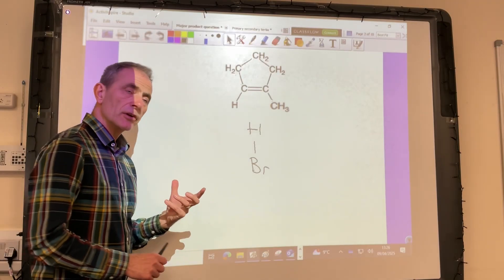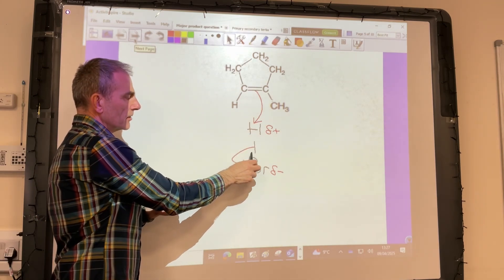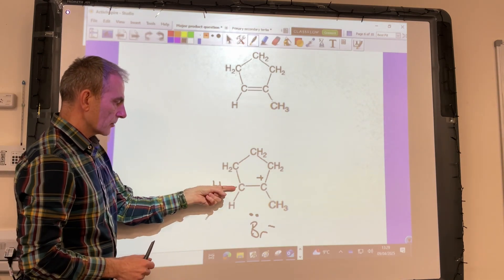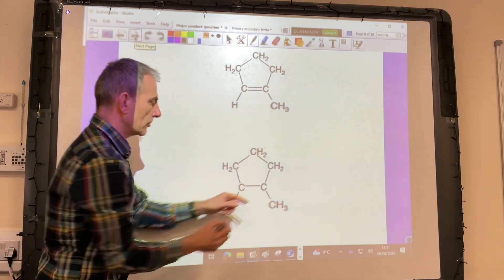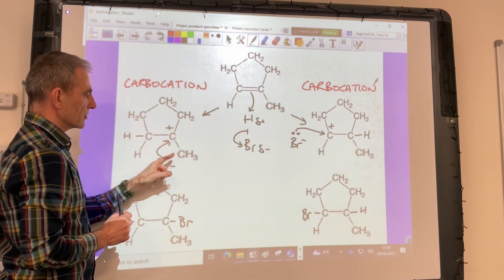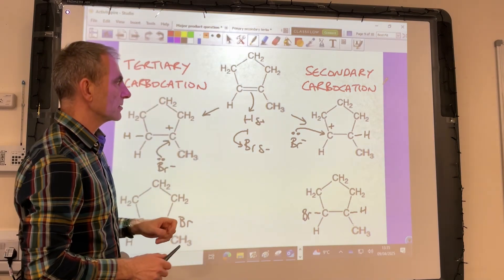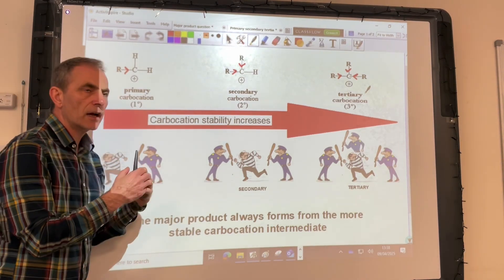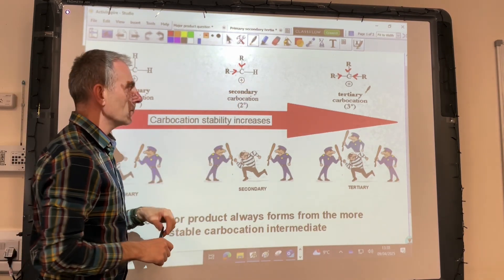ELECTROPHILIC ADDITION TO UNSYMMETRICAL ALKENES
Video looks at how carbocation stability determines major and minor products